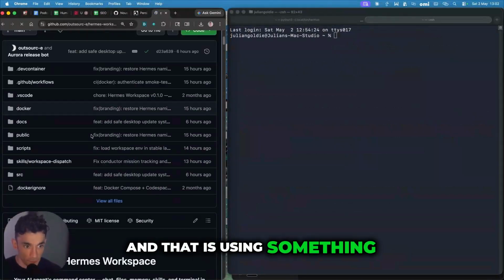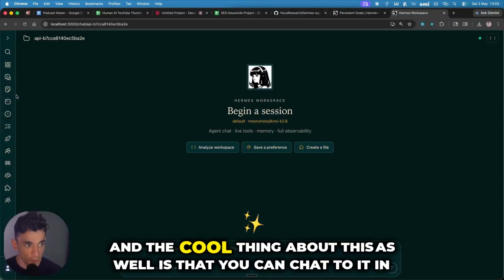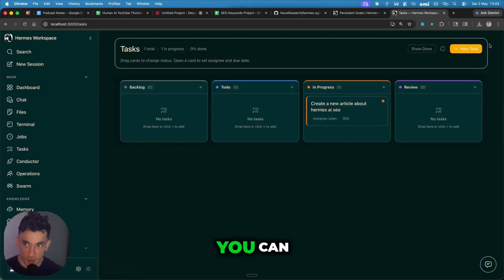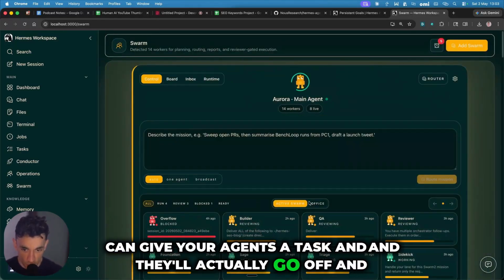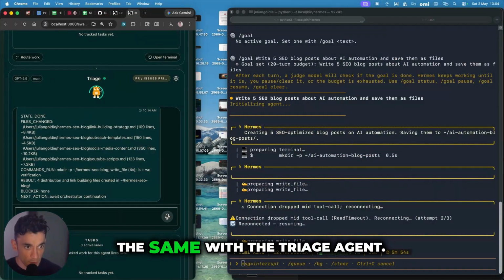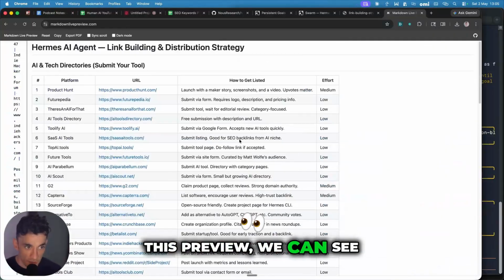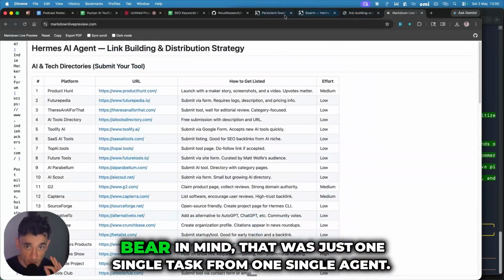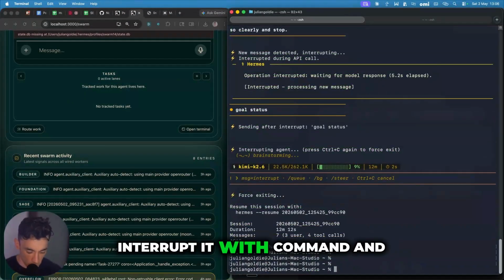Build Your Own Free Army of 12 AI SEO Agents 🤖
Imagine having a dozen specialized AI employees working around the clock to handle complex tasks autonomously. This workflow utilizes Hermes Workspace, a powerful open-source tool that moves beyond simple chat interfaces. By leveraging Swarm mode, individual AI agents are orchestrated into a collaborative team capable of executing mission-critical operations.

Whether it is managing complex link building strategies, generating content, or executing SEO campaigns, this setup transforms manual processes into a hands-off system. Users gain access to a mission control dashboard where tasks are tracked via Kanban boards, allowing agents to handle research, planning, and deployment simultaneously. It is essentially creating a high-performance digital agency that runs locally on your own machine, drastically reducing the time required for high-volume SEO projects.